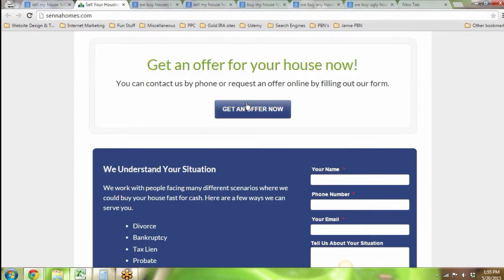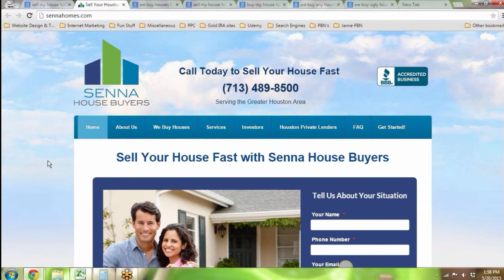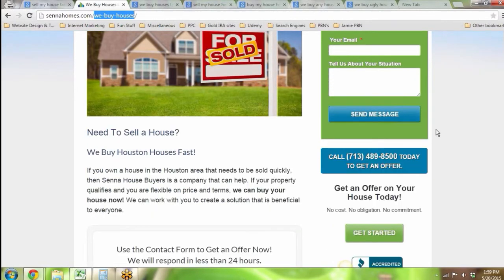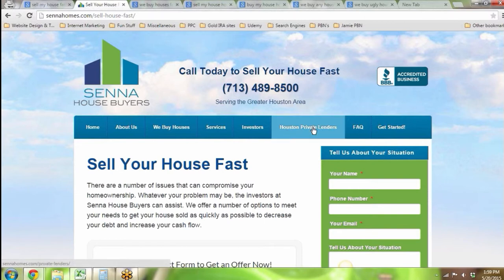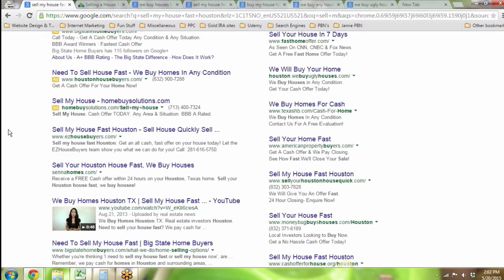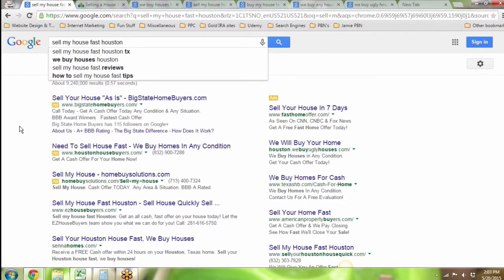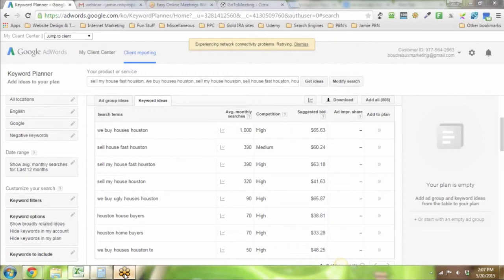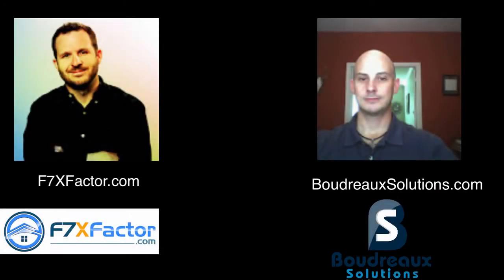Characteristics of an SEO Friendly website for Real Estate Investors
Short discussion on the characteristics of an SEO Friendly website for Real Estate Investors looking to generate leads to their Motivated Sellers Websites.

and